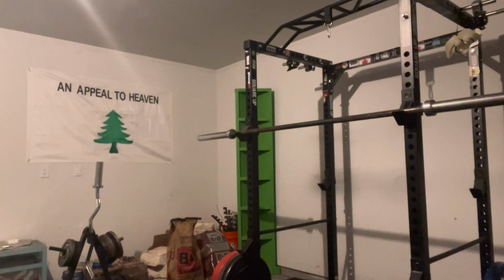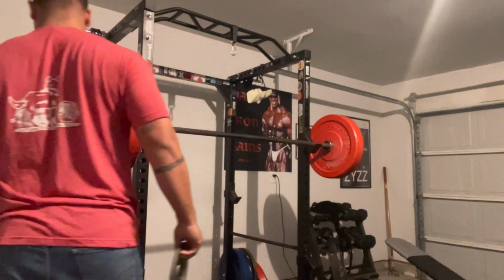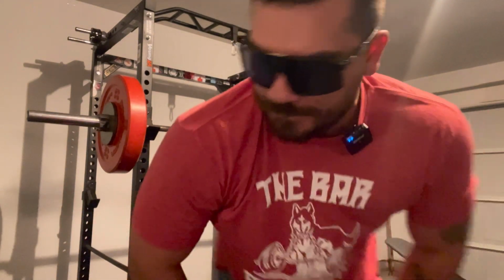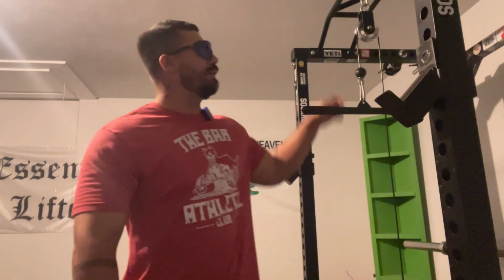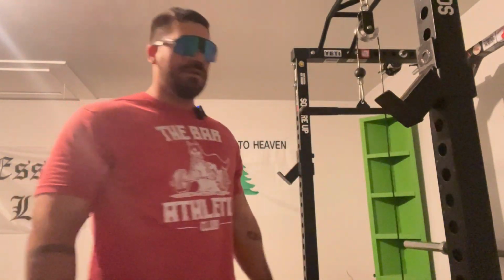THANKSGIVING PUMP || 70LB CURL PR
INTENSE SHOULDERS AND ARMS POST THANKSGIVING FEAST 😈😈😤😤

VERY THANKFUL FOR THIS LIFT 😎😎

STARTED WITH SHOULDERS (OHP THEN SIDE RAISES). MOVED ON TO ARMS RIGHT AFTER, STARTED WITH TRICEPS AND MOVED ON TO CURLS.